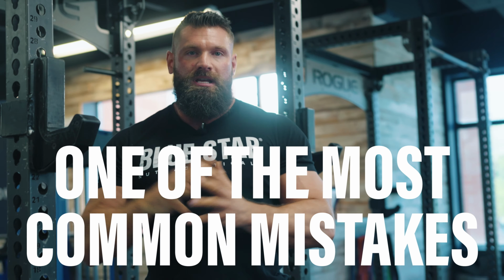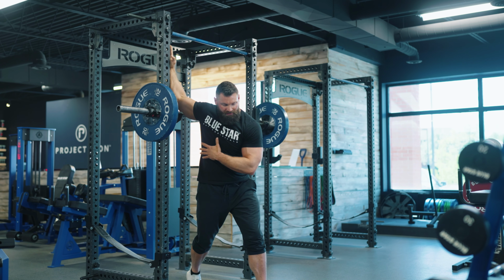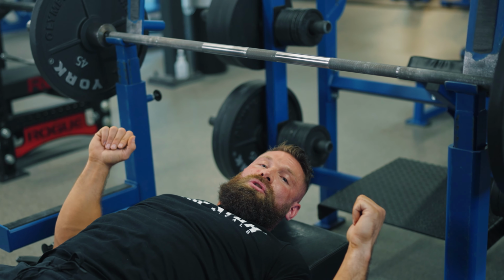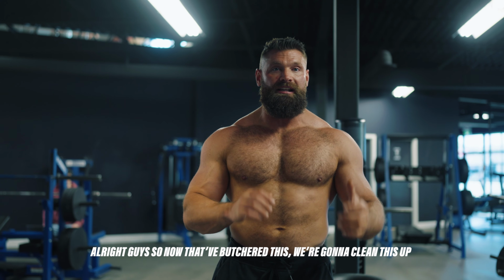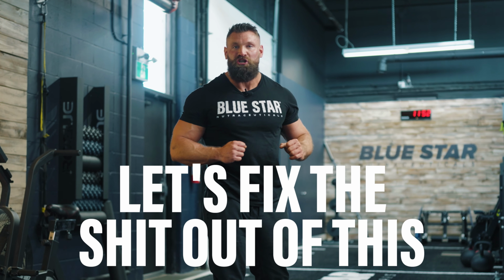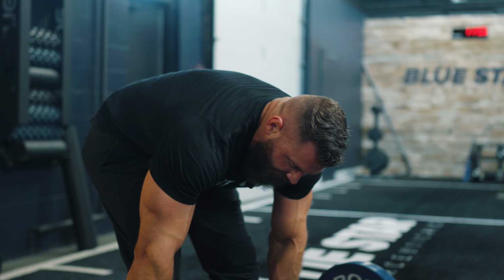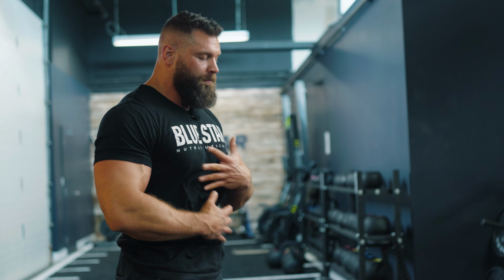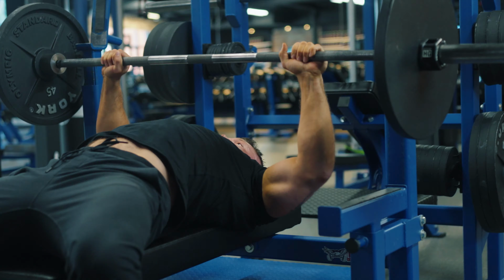5 Muscle Building Exercises We've All Done Wrong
🏆 Award-Winning Fat Burning and Muscle Building Supplements for Faster Results! (More Below)

In this must-watch fitness video, we're exposing the common mistakes we've all made while performing muscle building exercises. Whether you're a beginner or a seasoned lifter, correcting your form is crucial for maximizing gains and preventing injuries. Join us as we demonstrate the proper technique for five popular exercises that are often done incorrectly. Learn how to perfect your form and unlock the full potential of these muscle-building movements. From squats to bench presses, we've got you covered. Don't let poor form hinder your progress any longer - it's time to level up your workouts and achieve the gains you deserve!

📦 Award Winning Supplements

💥 AminoFast: Push Your Performance.

💪 Crea-Tech: Pure Science. Pure Creatine.

🏋️‍♂️ Joint Armour: Better Joints. Bigger Lifts.

💥 P.P.K.: Pump. Power. Kick.

💪 Post-Factor:  Refuel. Recover. Rebuild.

🎵 MB015EJKFA6ZBXY